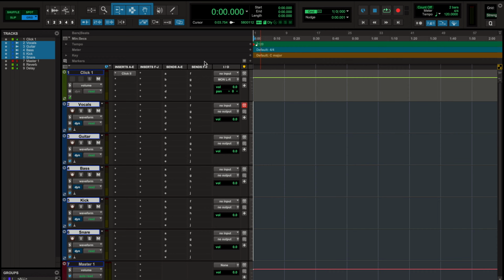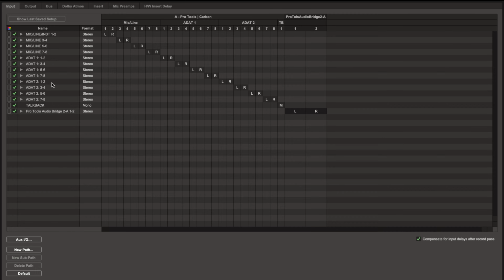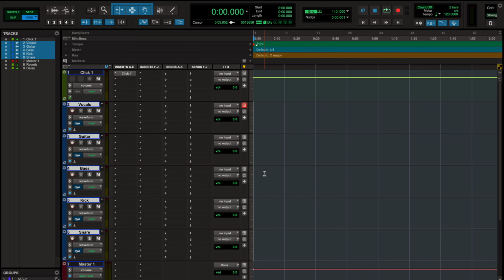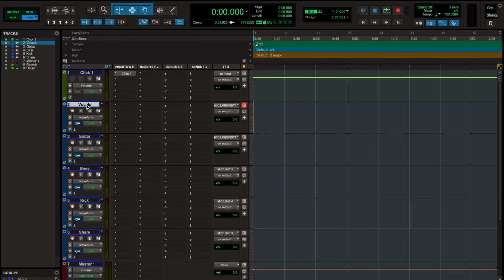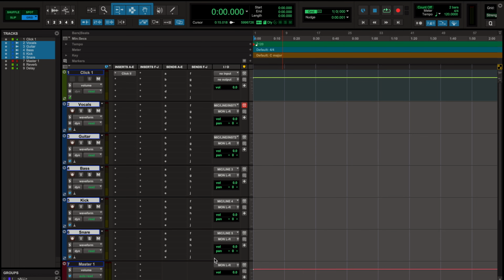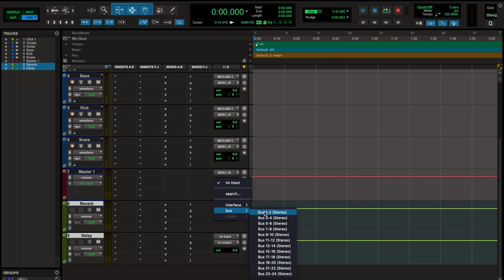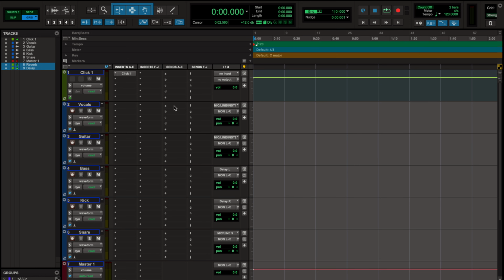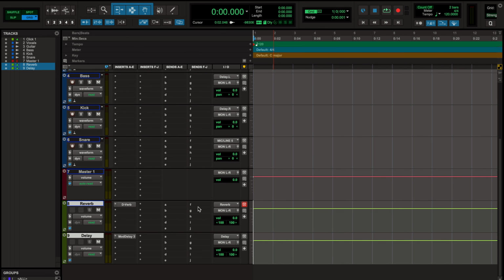Pro Tools: How to Set Inputs & Outputs!